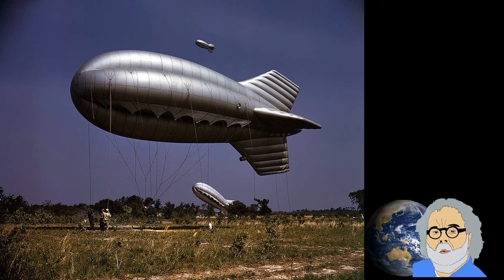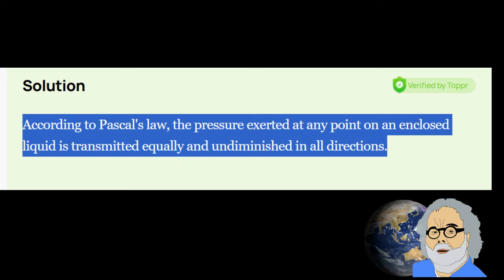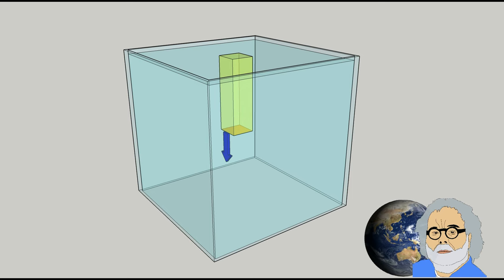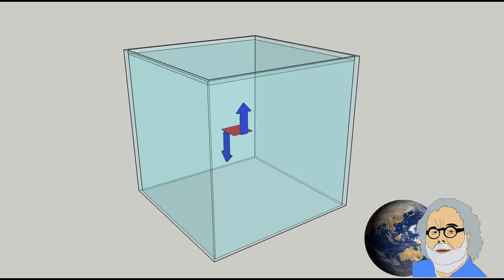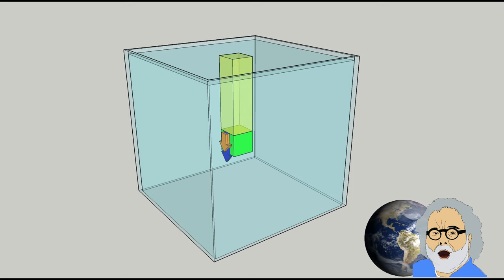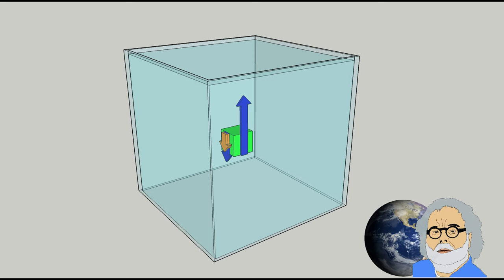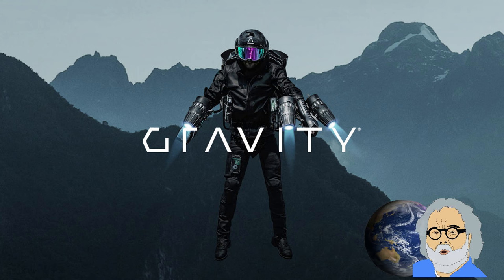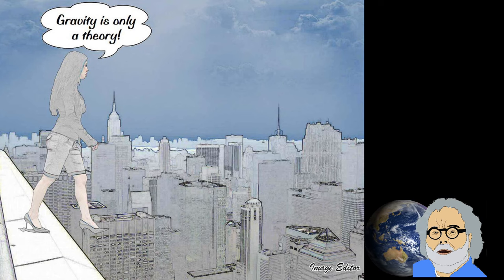flat earth nonsense 121 MCToon could do better on Buoyancy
Globers tend to explain buoyancy at a middle school level, as MCToon did in his latest video. But that explanation is incomplete at best and just wrong at worst. In this video I try to explain what causes the buoyancy force upward.